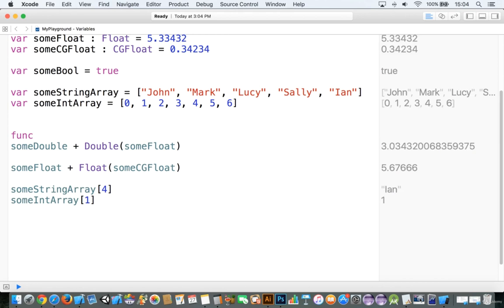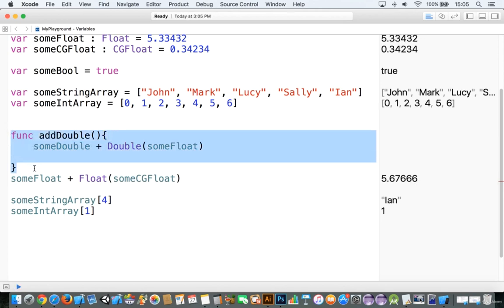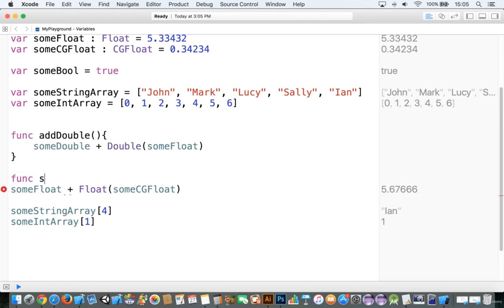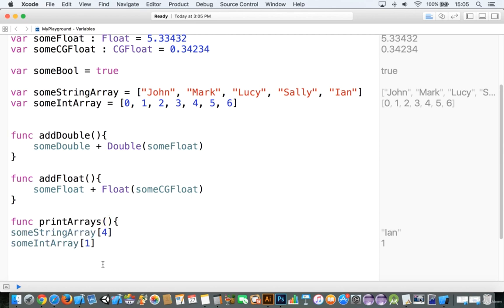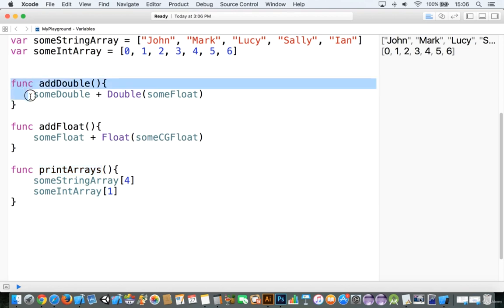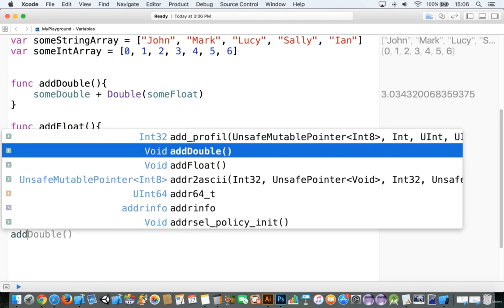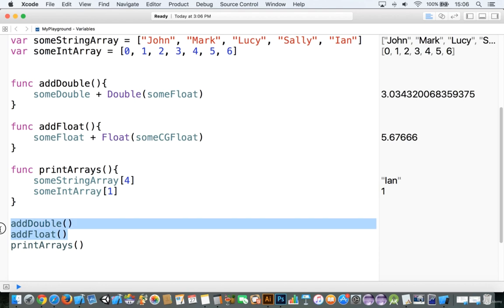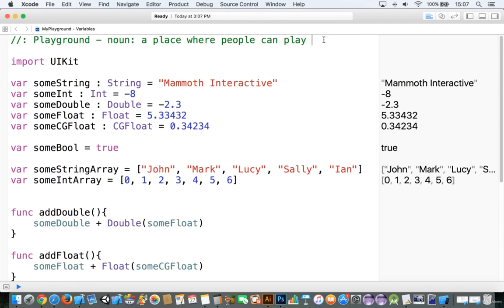Create 6 beginner iphone recreations with quick and xcode (7 Functions introduction)